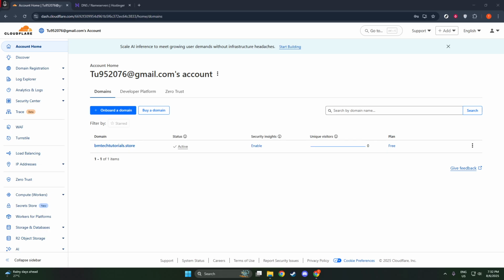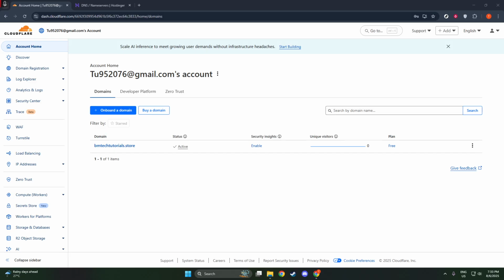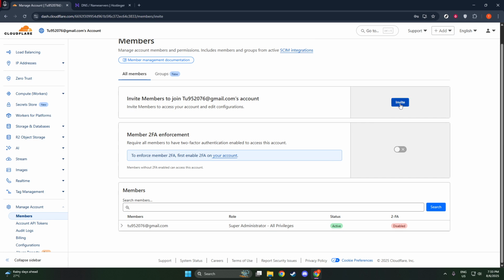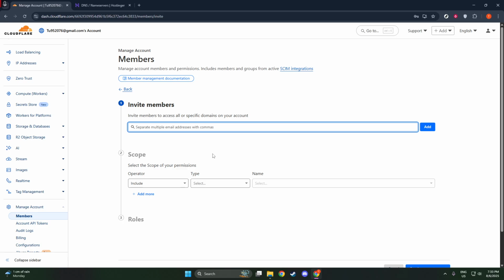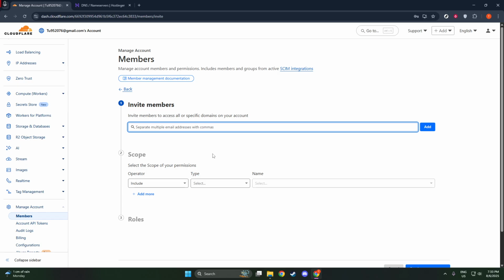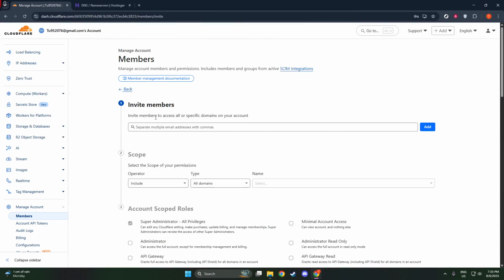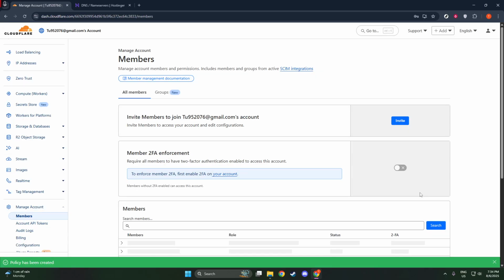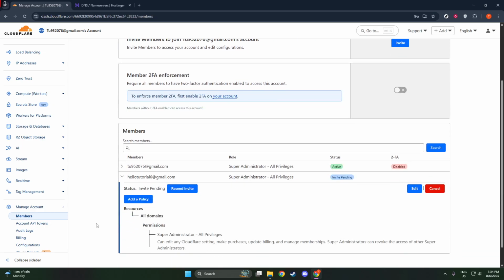How to Add Users to Manage Cloudflare Account [2026 Full Guide]